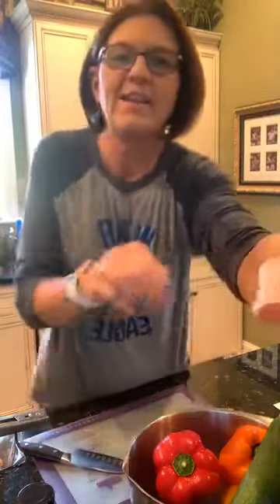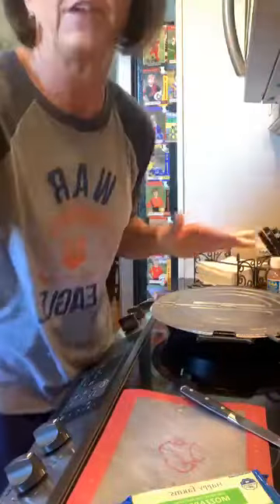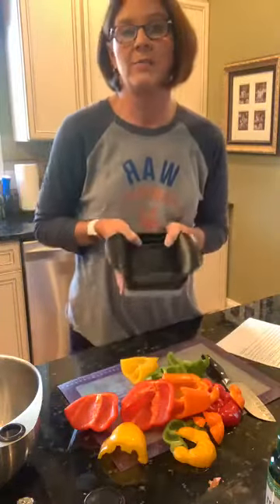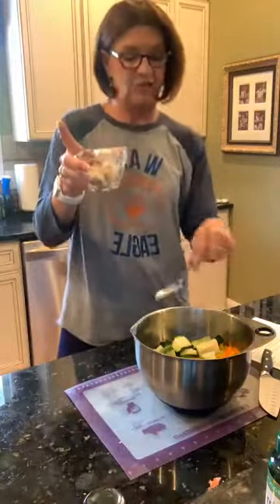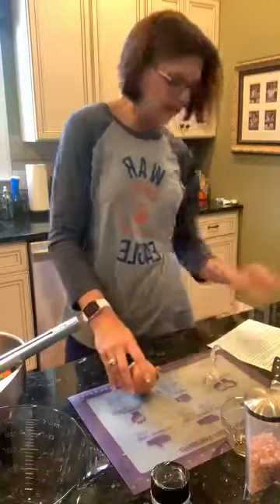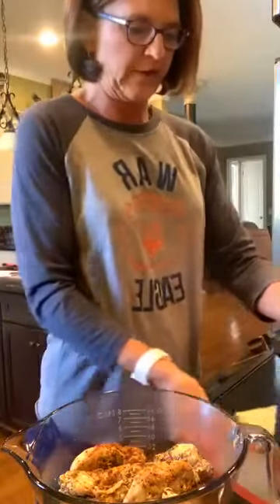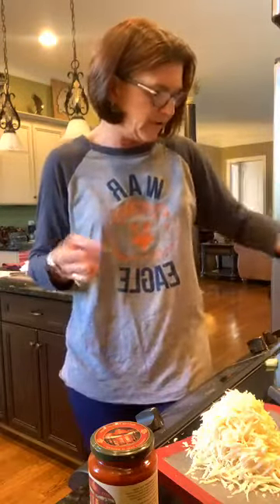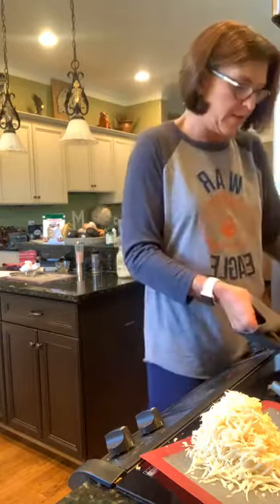Chicken Sausage and Peppers in Cast Iron!